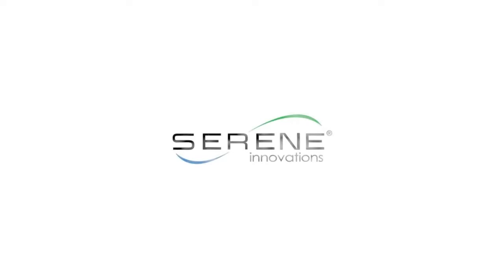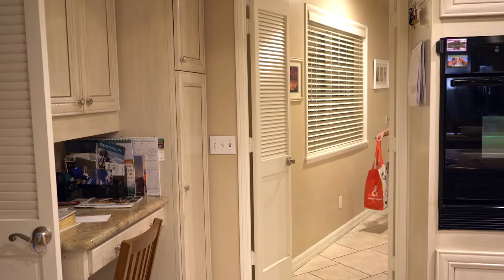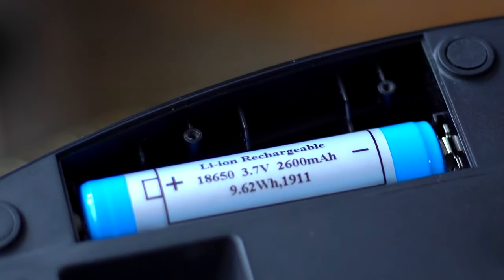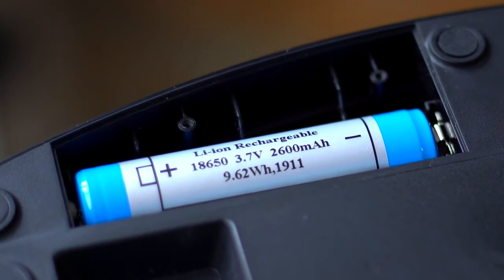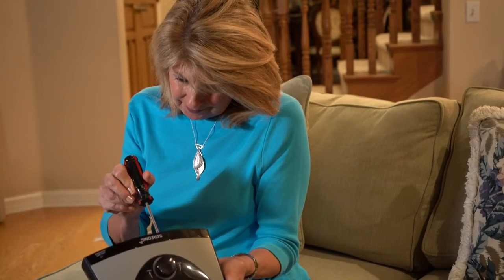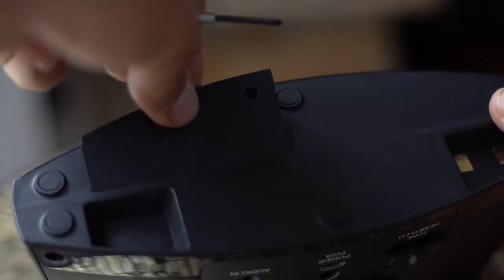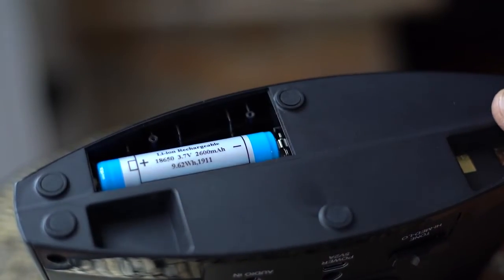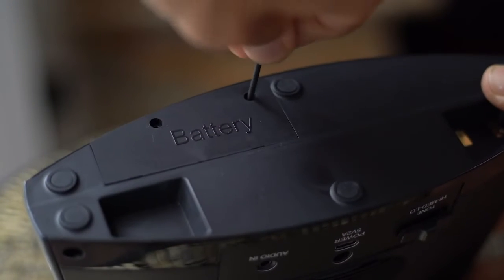replacement instructions of Serene Innovations Wireless TV Speaker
Serene Innovations TV SoundBox Wireless TV Speaker With Two A/C Adapters is an amplified TV speaker that brings crystal clear stereo sound from the TV directly to user, without wires or the need for headsets. No more muffled dialogue, missed words or blaring volume to disturb others in the room. The base transmitter connects to the TV while a convenient handle allows the user to take the speaker-receiver to other room. It is totally wireless and lightweight.

Serene Innovations TV SoundBox Wireless TV Speaker With Two A/C Adapters-